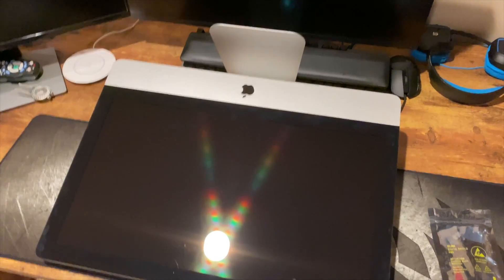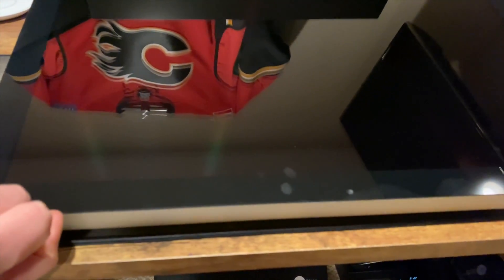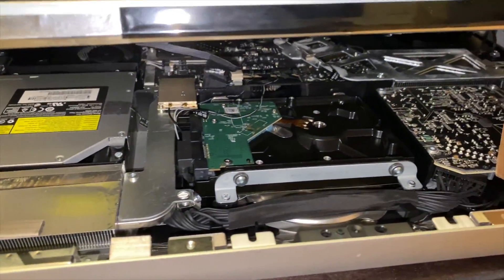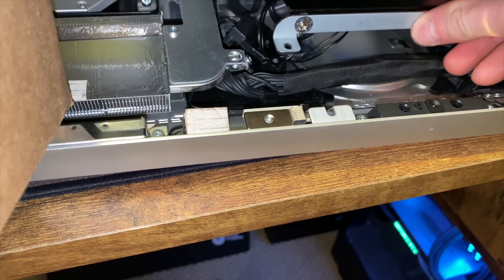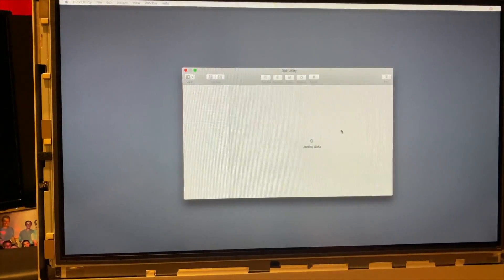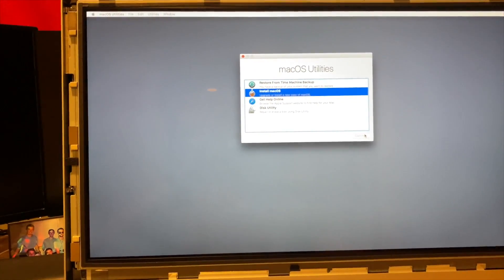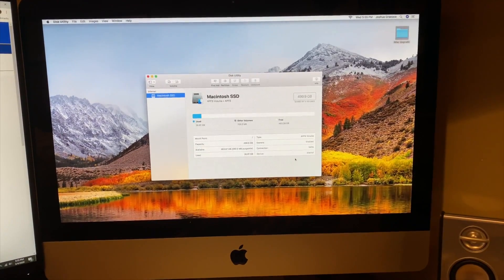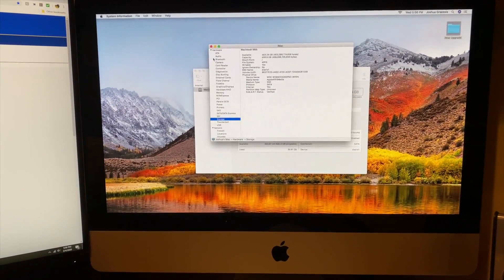Apple iMac From Trash to Treasure | 2010 iMac SSD Upgrade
Mid 2010 iMac SSD Install Guide.  Full tutorial both hardware and software